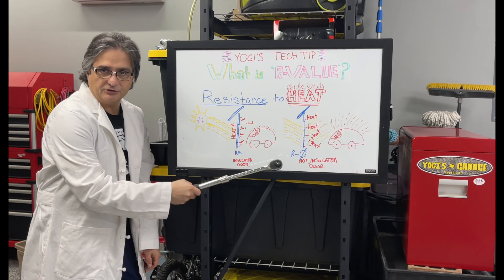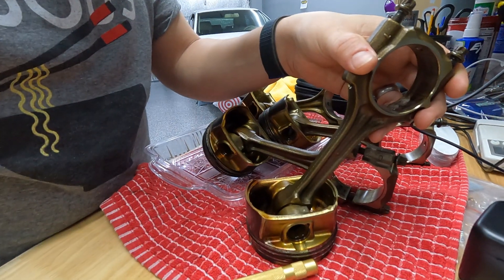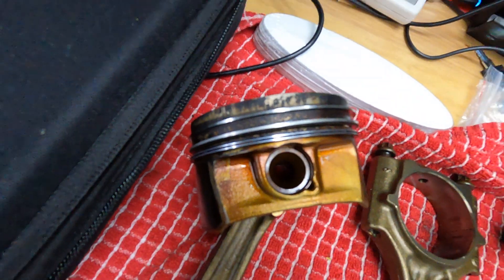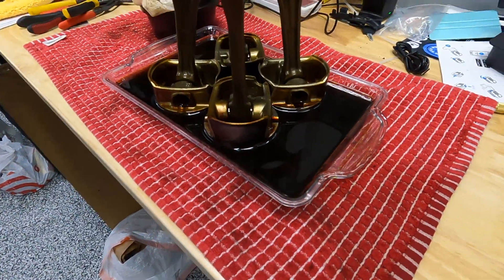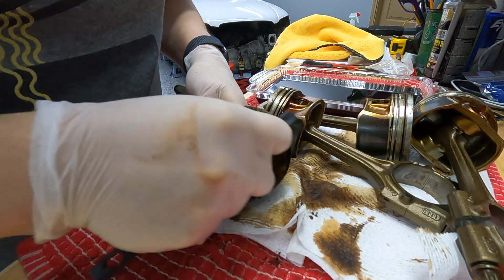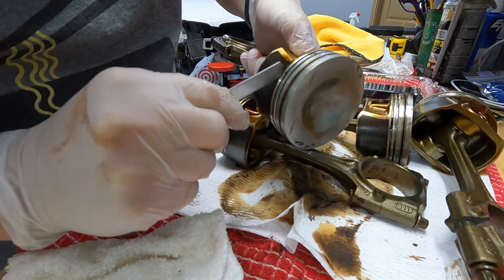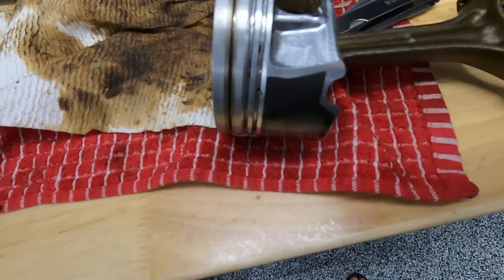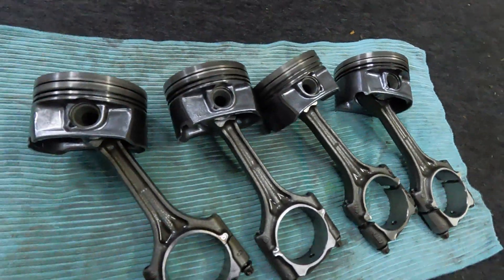YOGI'S TECH TIP: How to Clean and Remove CARBON from PISTONS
Here's another Yogi's Tech Tip for ya! Cleaning pistons quick and easy using Chem Clean and a simple zip tie! Watch how the carbon melts like butter off of Olaf, my 2007 Audi A4 Quattro with 2.0 FSI